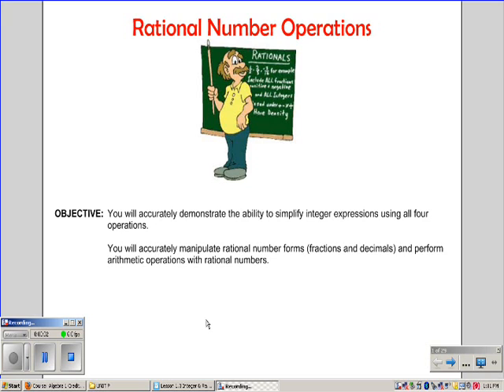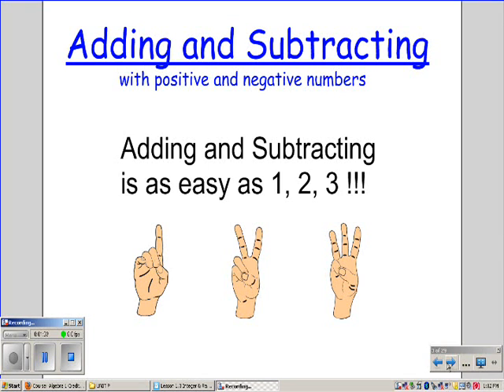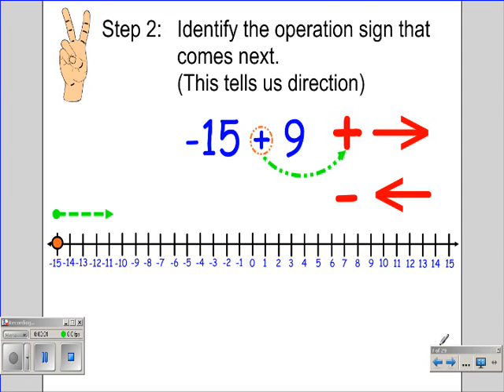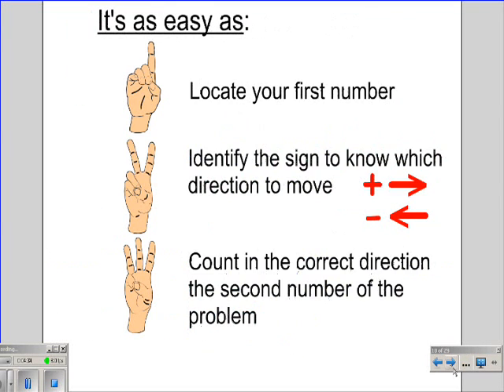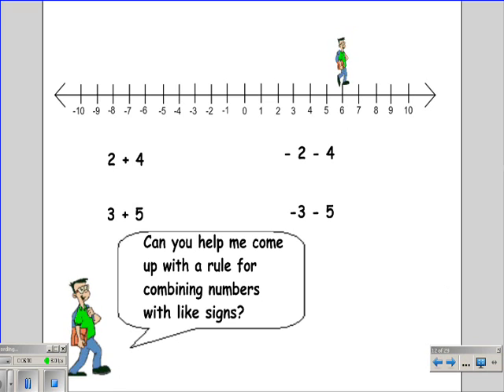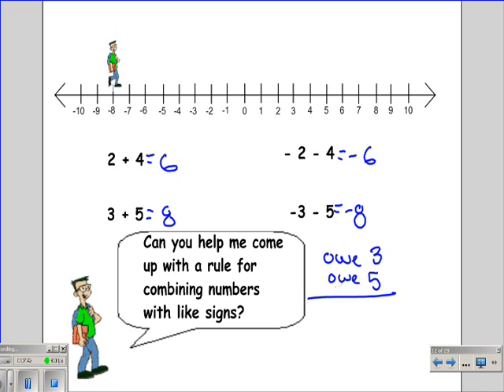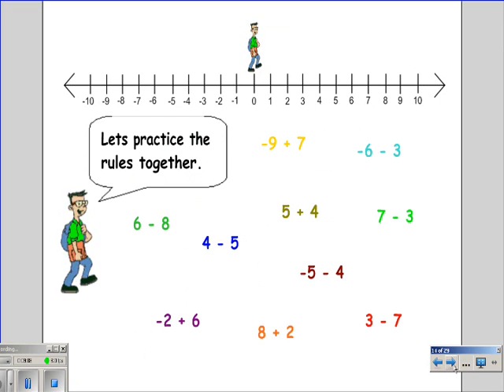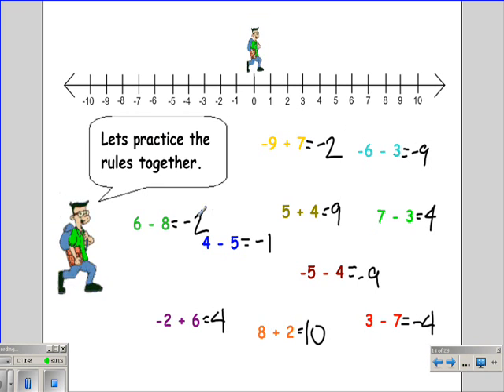P.3 - Integer & Rational Number Operations Part 1